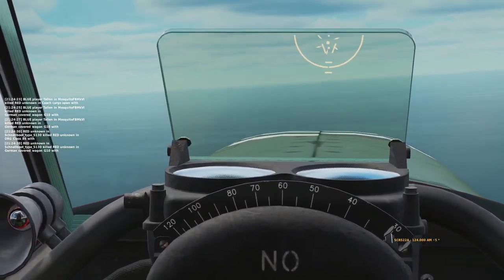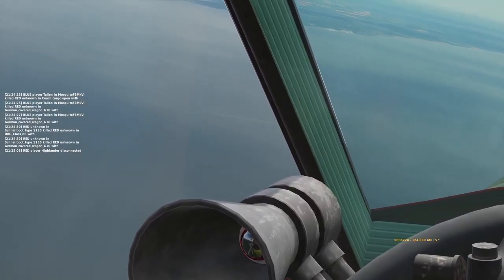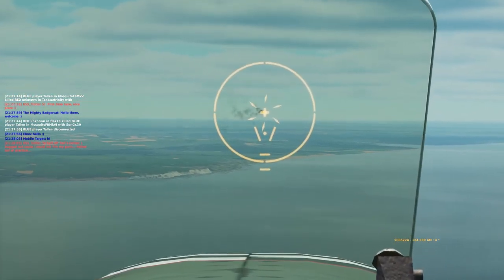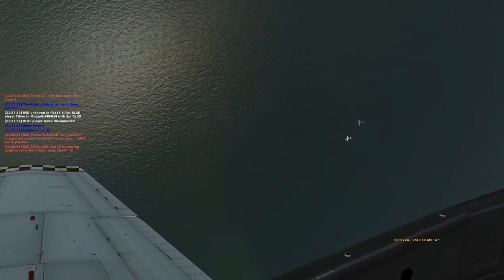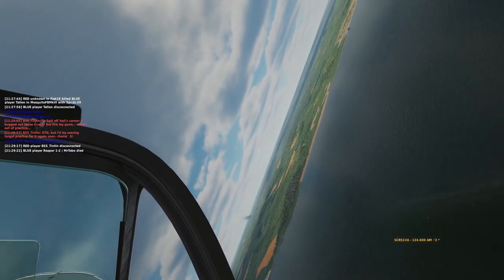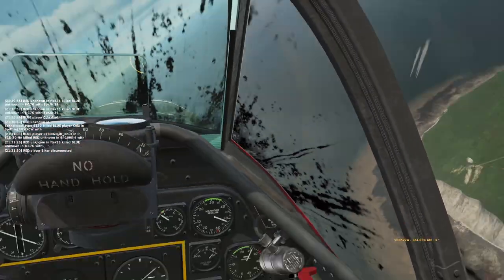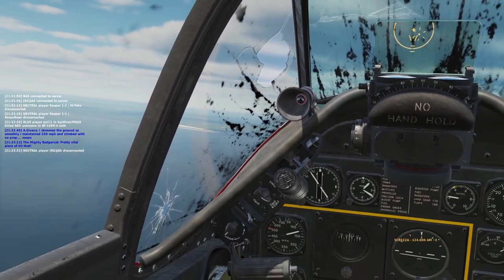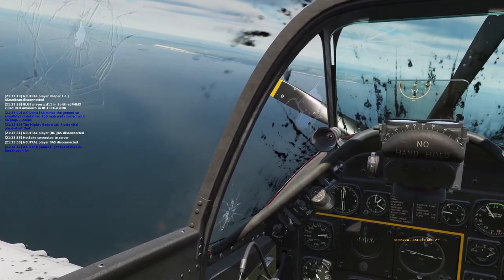Trying Growling Sidewinder's WW2 DCS Server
After seeing all of Growling Sidewinder's videos of his new WW2 server, I picked up the Channel pack in the last sale and hopped on. Here's my thoughts after my first sortie. I'm sure there will be plenty more to come!